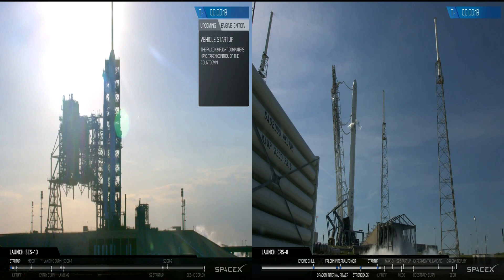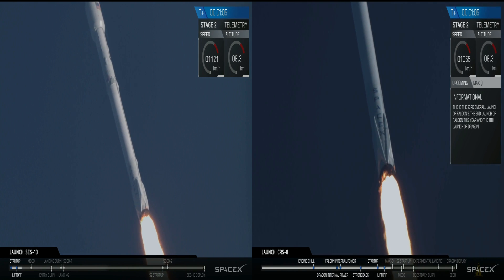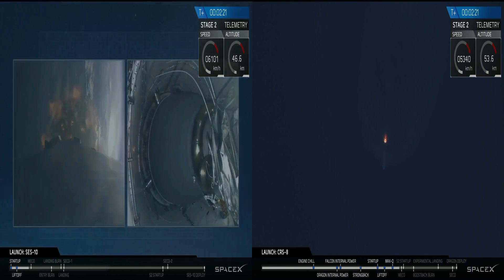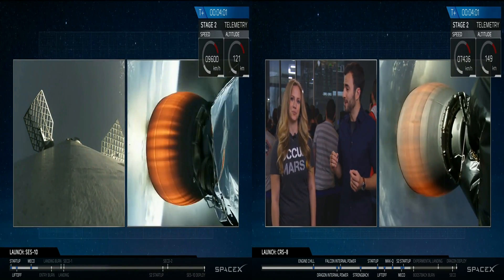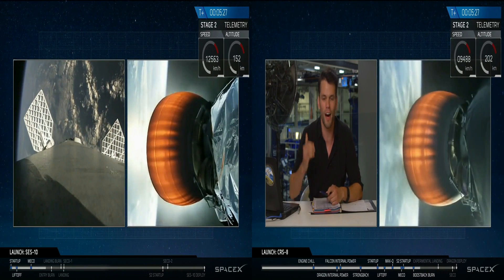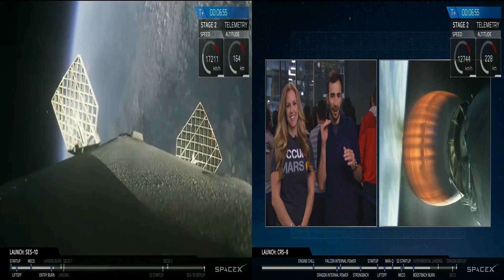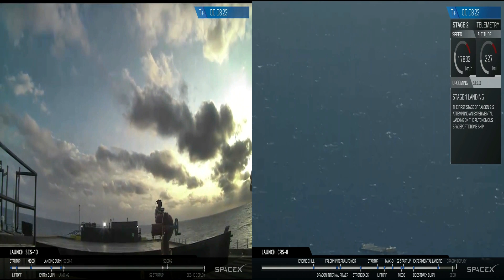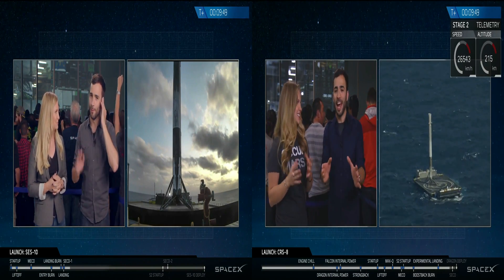SpaceX 2 flights of the same booster (first reuse)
This is the first reuse of a booster from SpaceX. B1021 flew on CRS-8 and SES-10 mission.